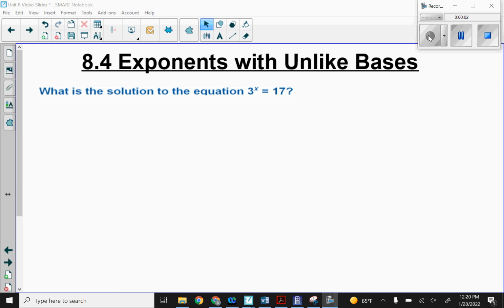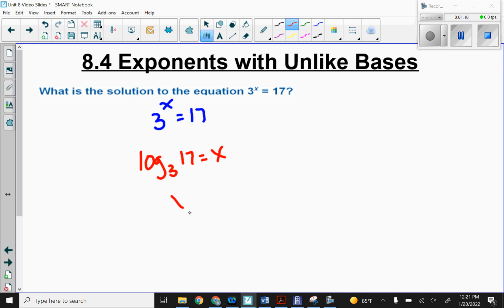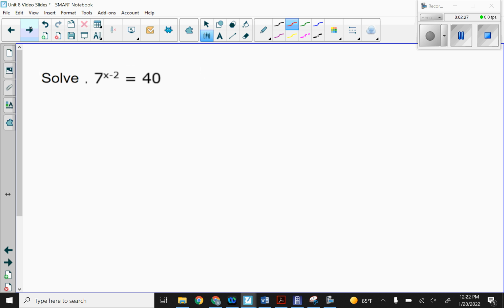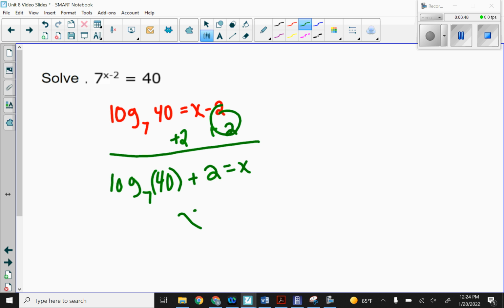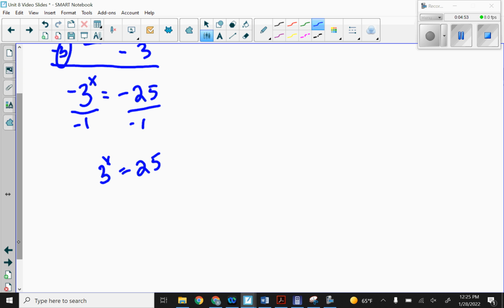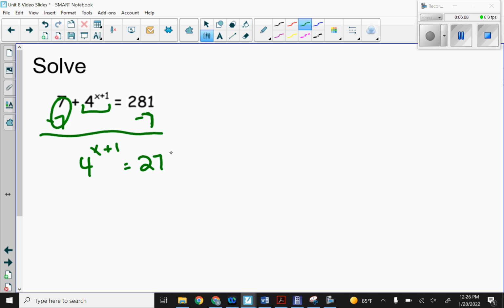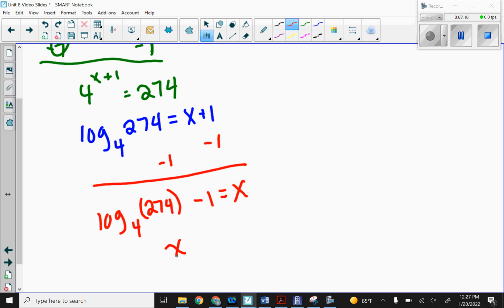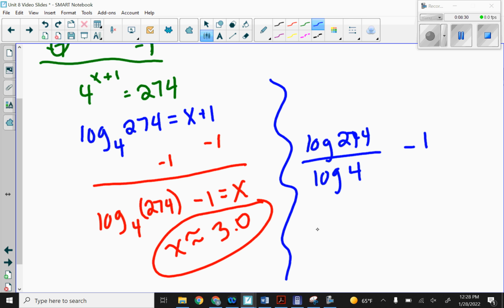8.4 Exponents with Unlike Bases